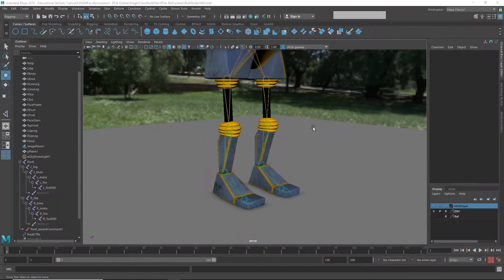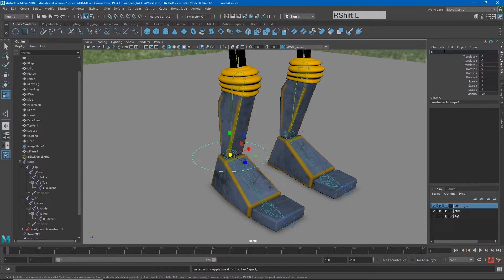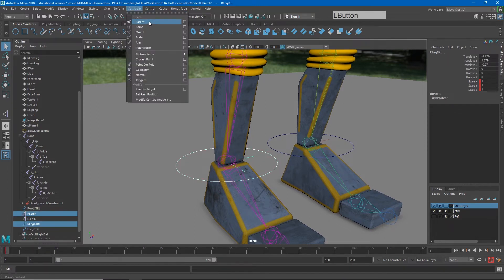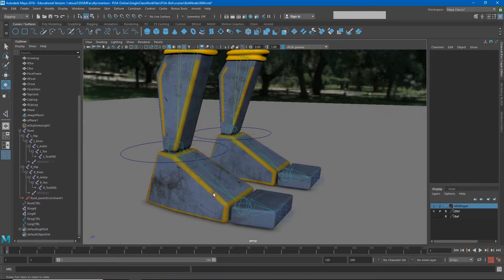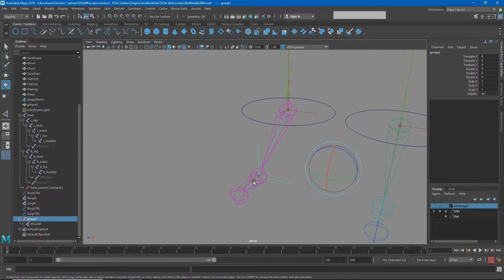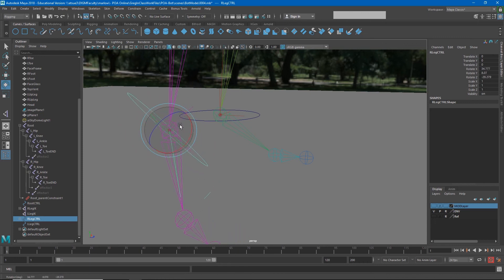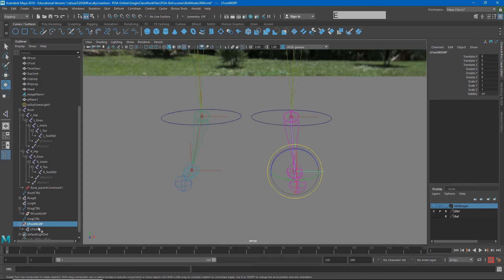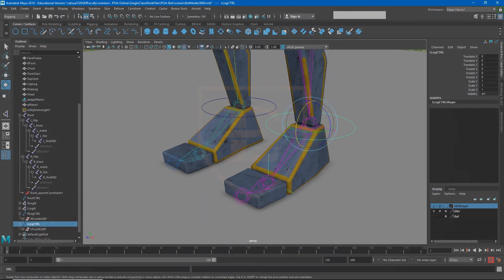POA: Control Rig Part 2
Video lesson on constructing the control rig for the robot mesh in DIGM 1800 Principles of Animation (Part 2)